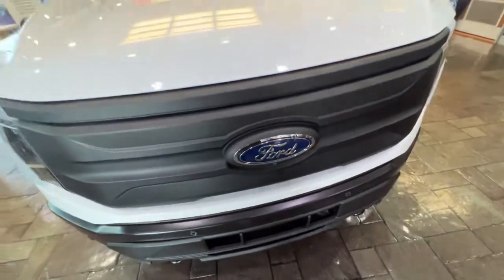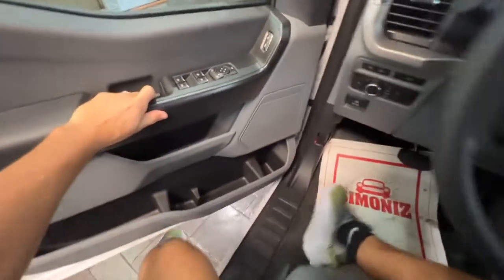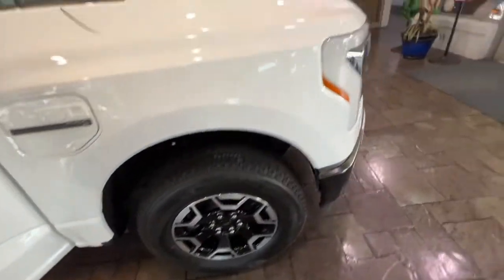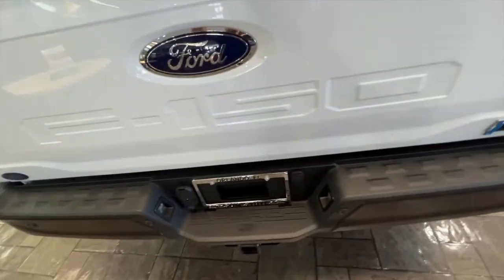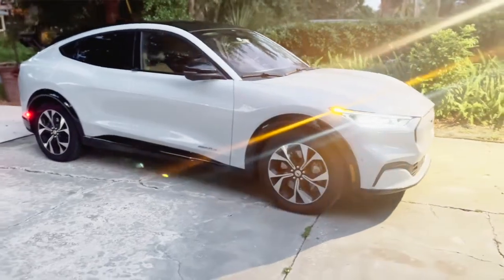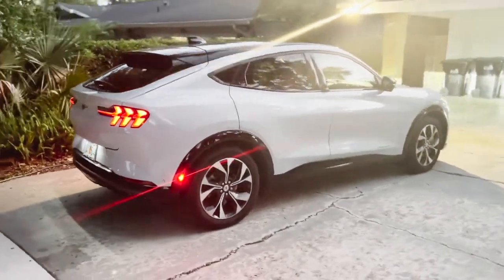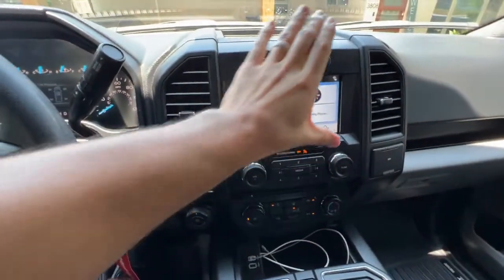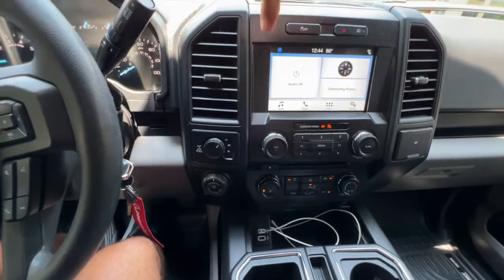Buying an F150 LIGHTNING! Trading in My Ecoboost F150?